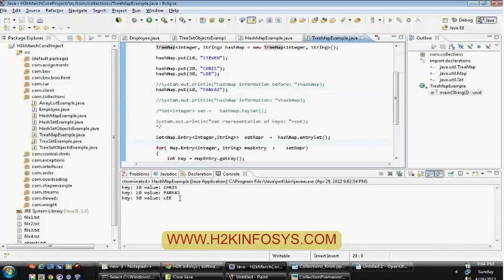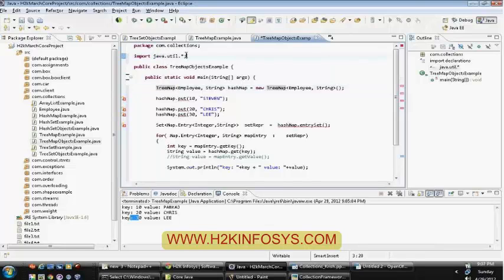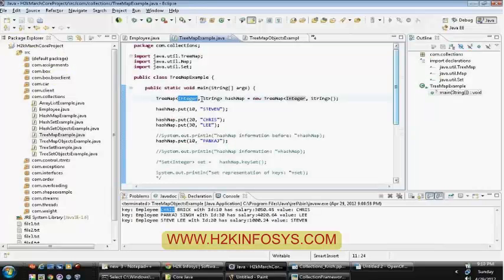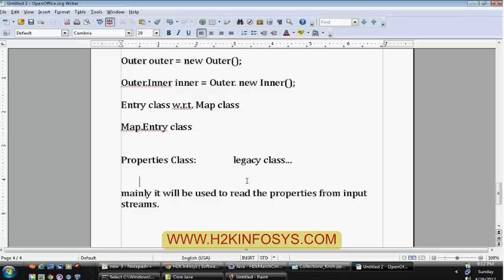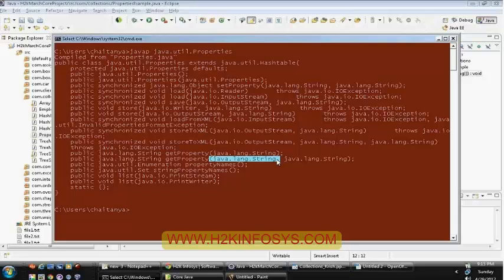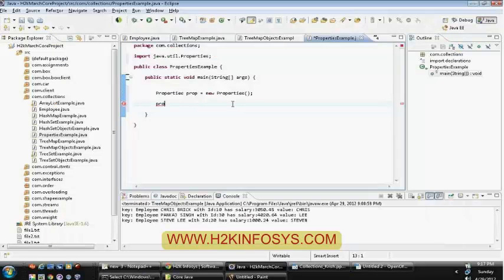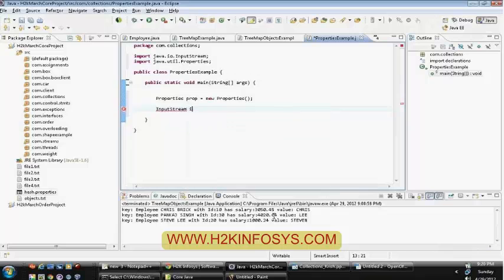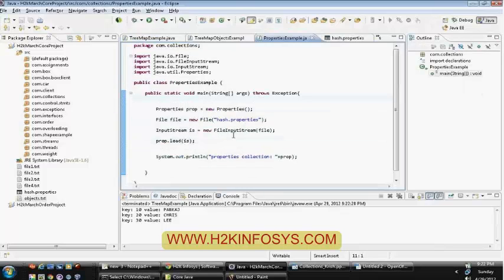Java Collection Frames Tutorial | Hash Set Class | Java online Training | Java Course for Beginners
What is collection frame in Java?
Collections in Java - GeeksforGeeks
Any group of individual objects which are represented as a single unit is known as a collection of objects. In Java, a separate framework named the “Collection Framework” has been defined in JDK 1.2 which holds all the collection classes and interface in it.